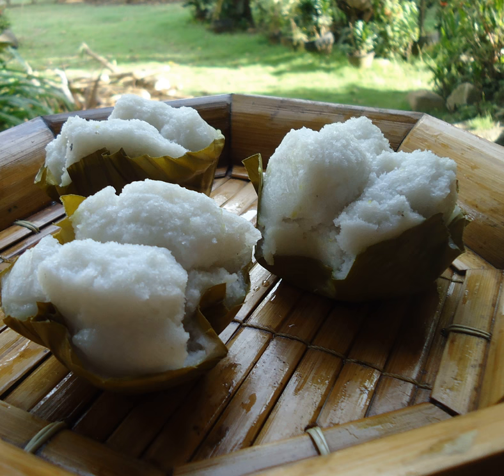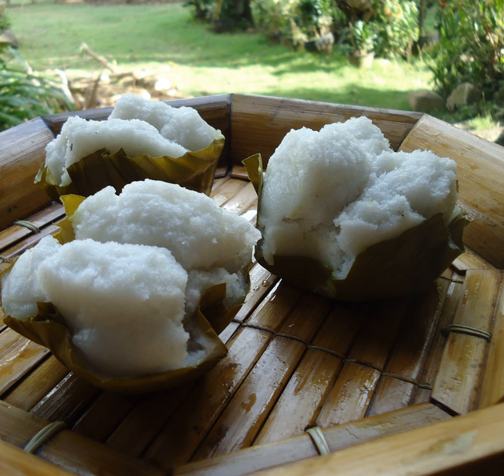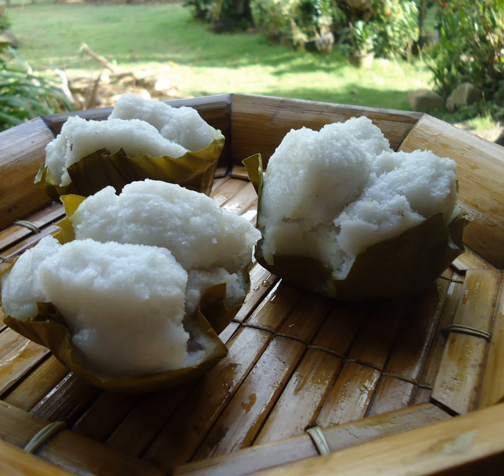Kuih putu | Wikipedia audio article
This is an audio version of the Wikipedia Article:
Kuih putu

SUMMARY
Puto is a type of steamed rice cake usually served as snacks accompanied with savory dishes such as dinuguan or pancit in Philippine cuisine and historically originated from Asian countries such as Japan, China, Thailand, Indonesia and Malaysia. It is often eaten with grated cheese.